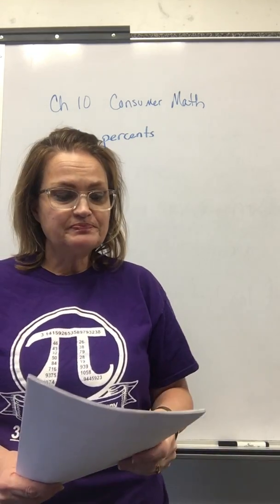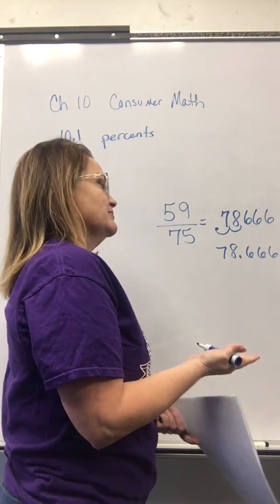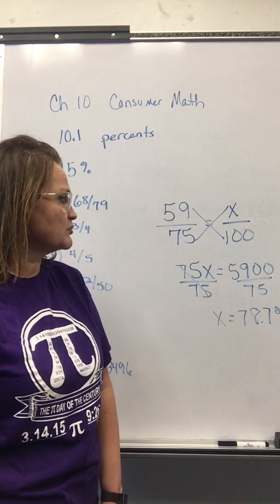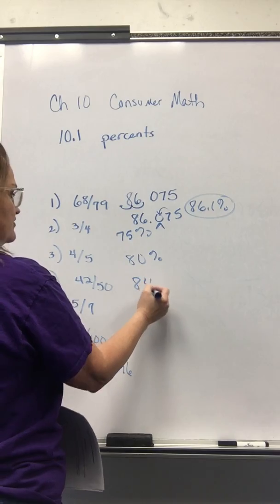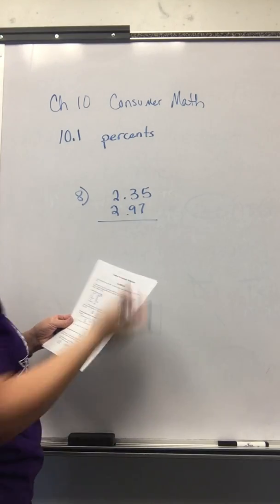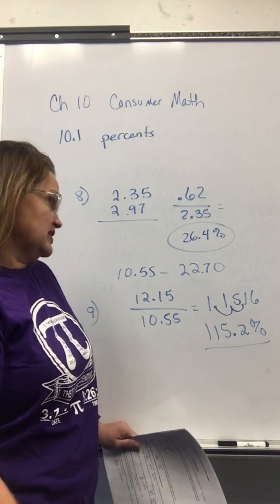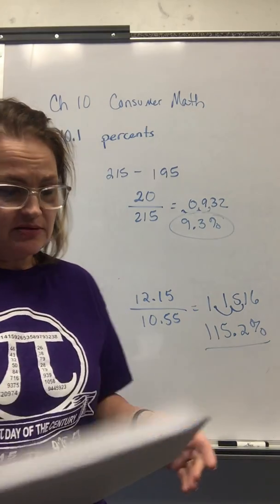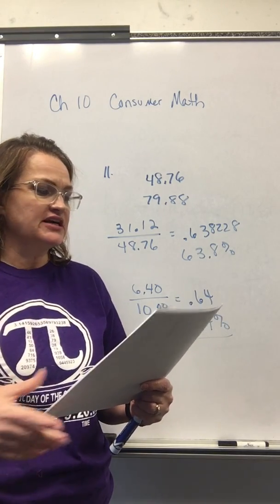MAT 110 10.1